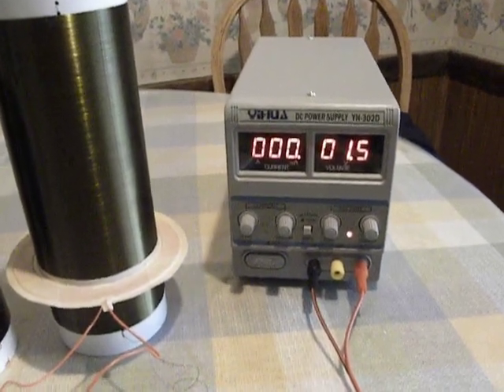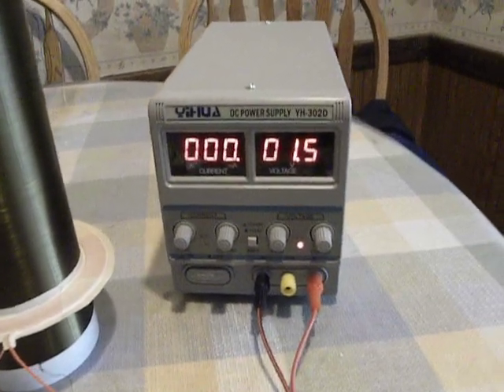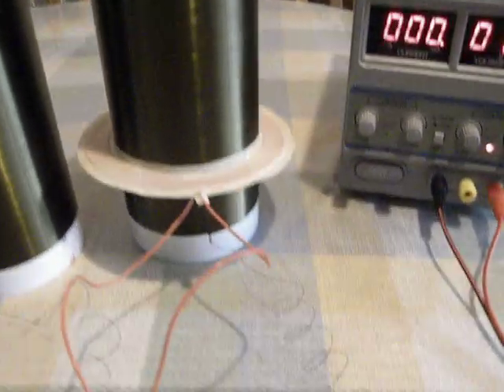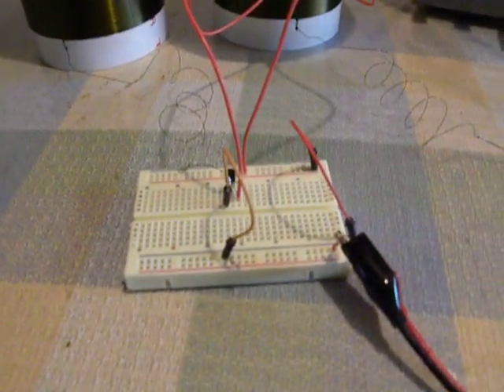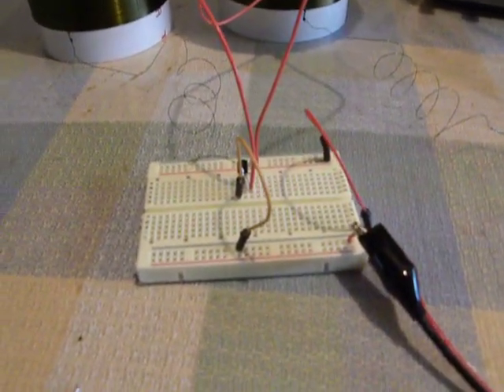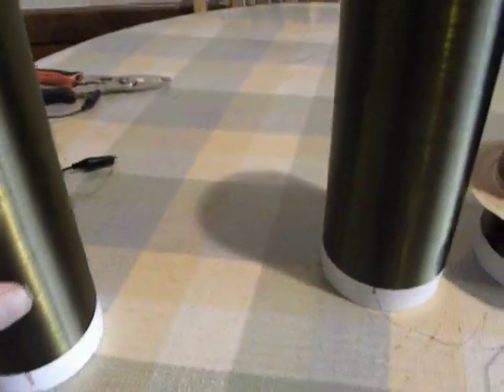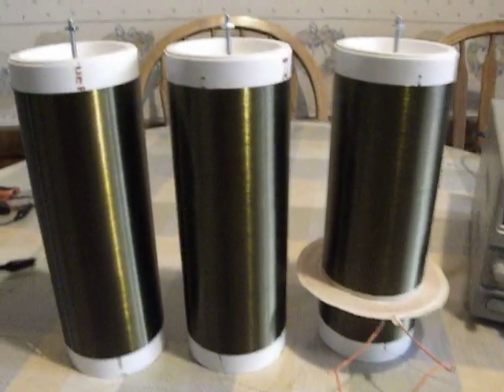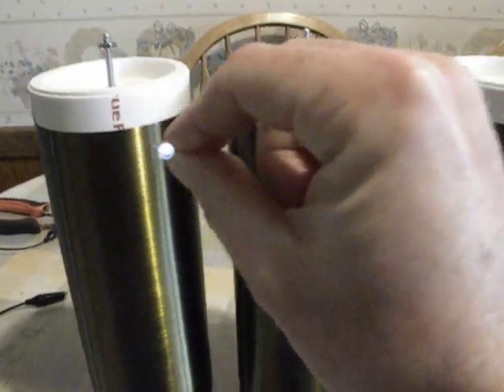Low Current Slayer Exciter Configuration